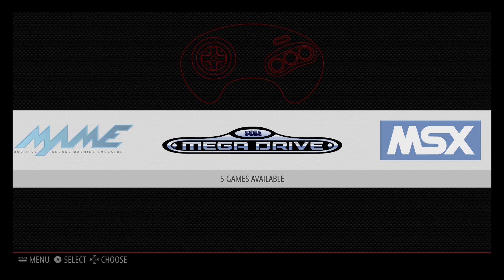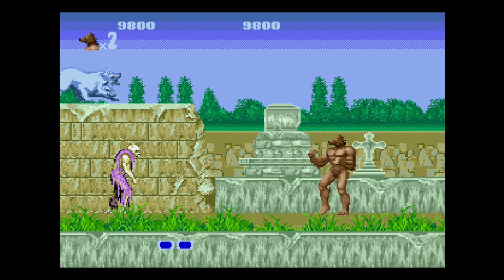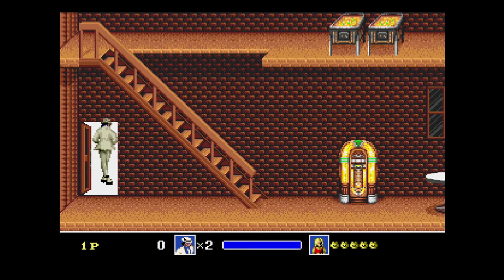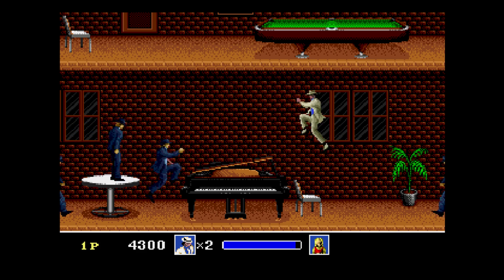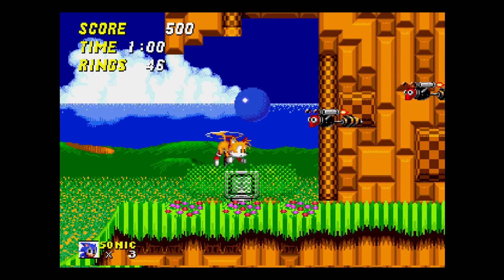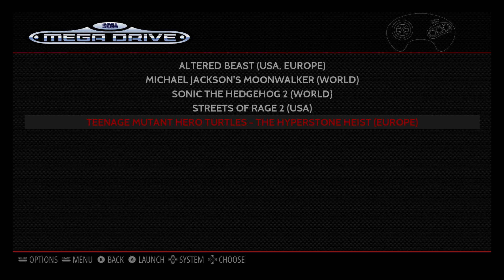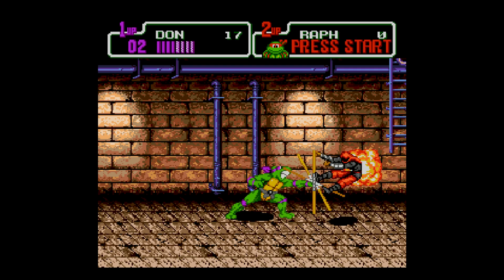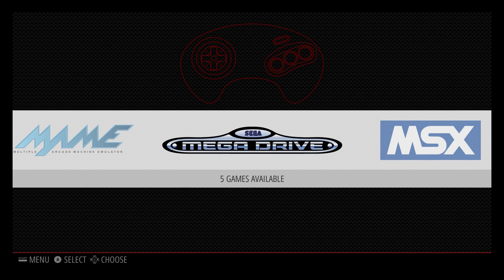Raspberry P Zero Running Sega Genesis / Mega Drive Emulator Retropie 3.8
Games used In This Video Are-
1. Altered Beast
2. Moon Walker
3. Sonic 2
4. Street Of Rage 2
5.Teenage Mutant Ninja Turtles Hyper Stone Heist